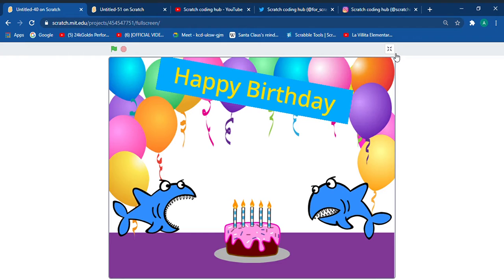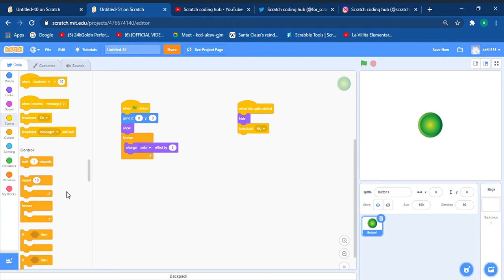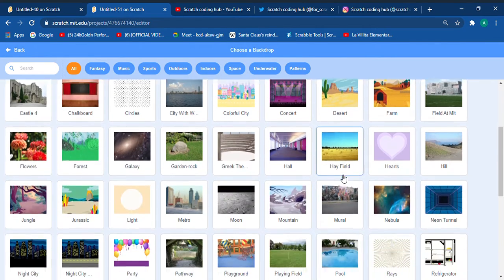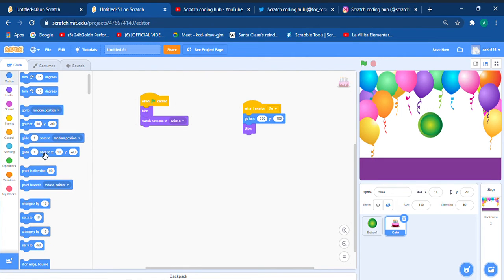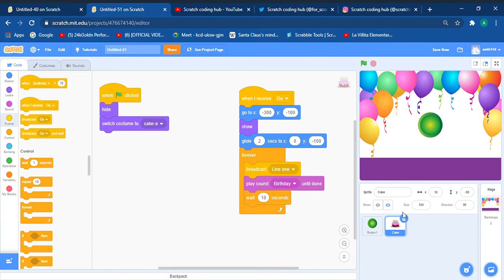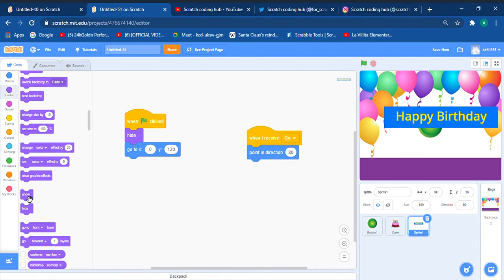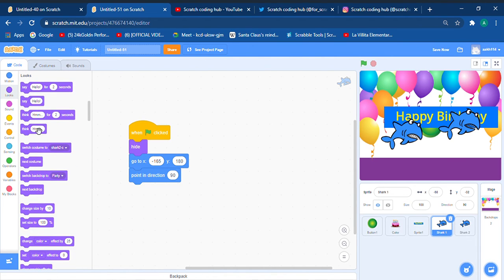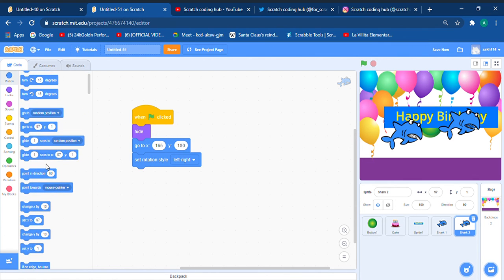Birthday Card Part 1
Hi, this video is about how to make a birthday card on scratch.